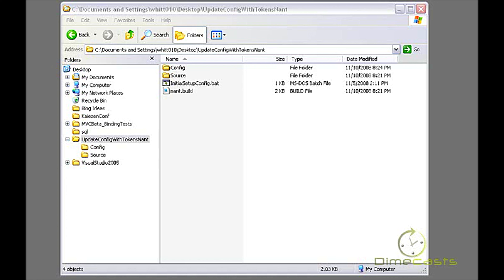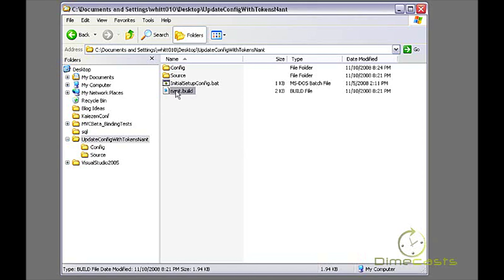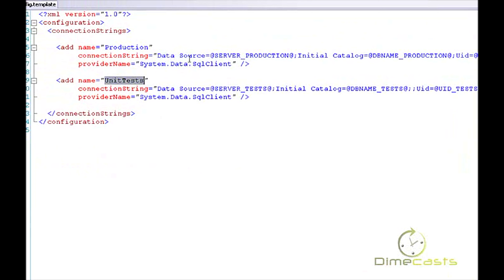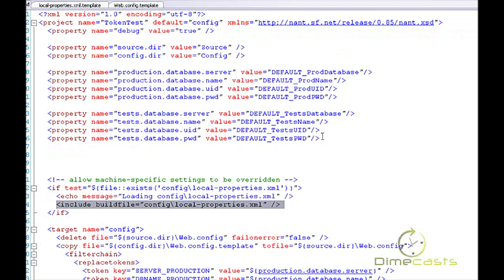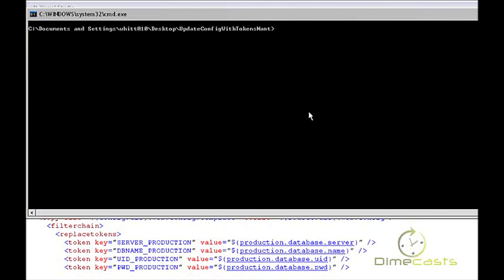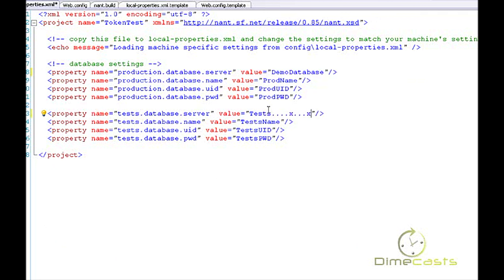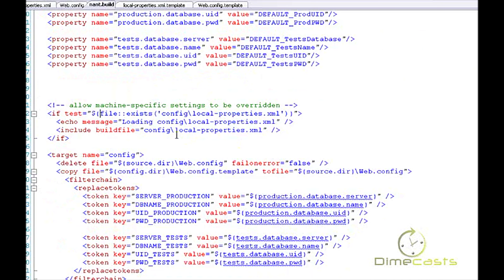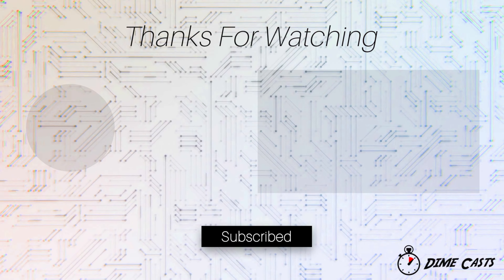Nant: Creating Token Driving Configuration Files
Episode #141

In this episode we are going to continue our series on how to create a build script using the Nant build

In this episode we going to take a look at how we can create dynamic config files by putting tokens in your files and letting Nant replace those tokens for each user based on their unique settings.

Author: Derik Whittaker
Level: Intermediate
Recorded on: 9/17/2009

programming